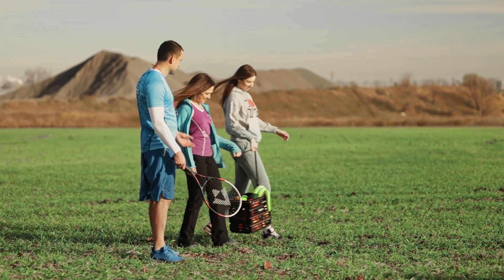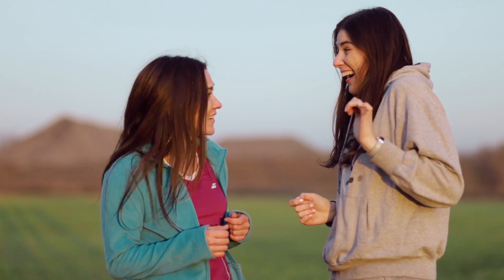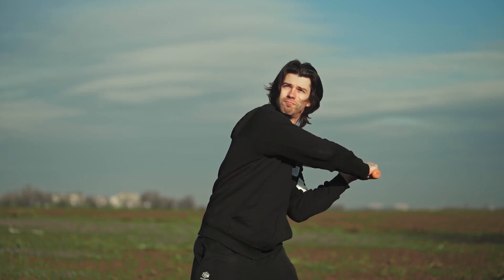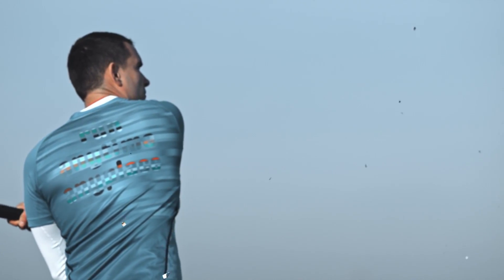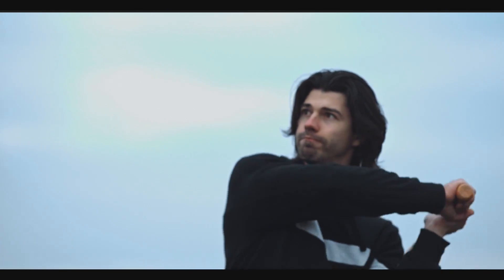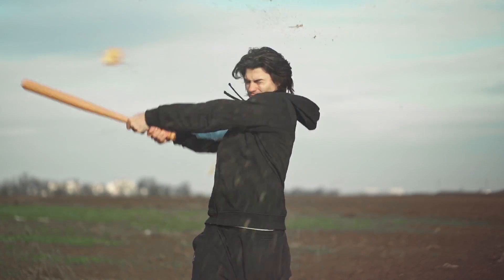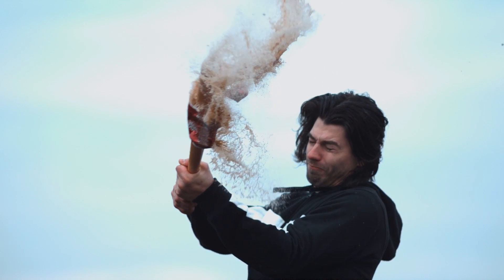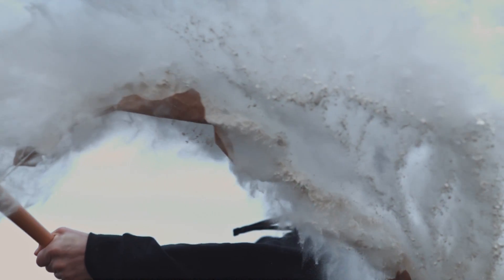Crushing Crunchy and Soft Things / Water Balloons Look Amazing in Slow Mo!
What do you like more, tennis or baseball? Whatever it was, our new battle "tennis racket vs baseball bat" you probably will like.